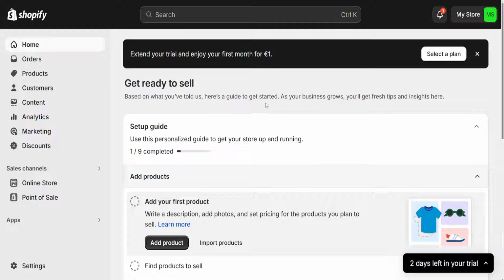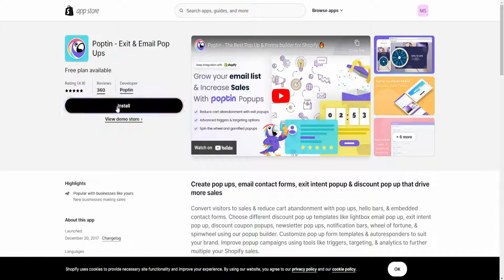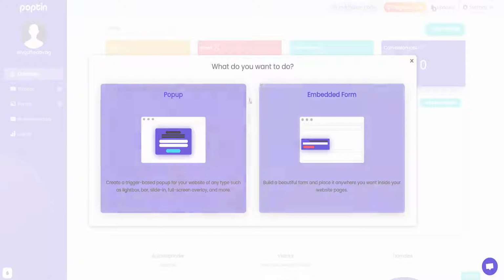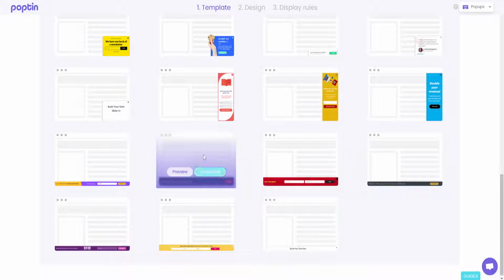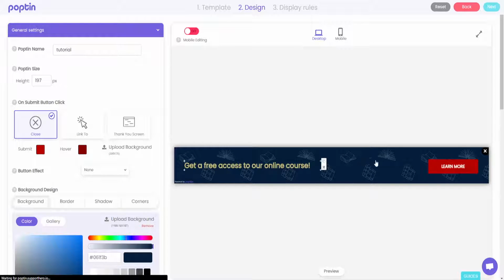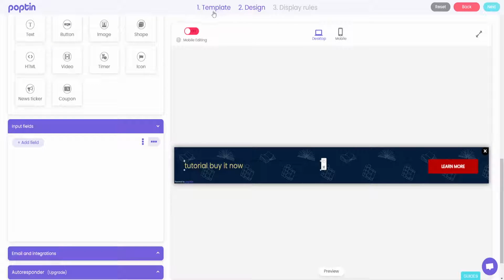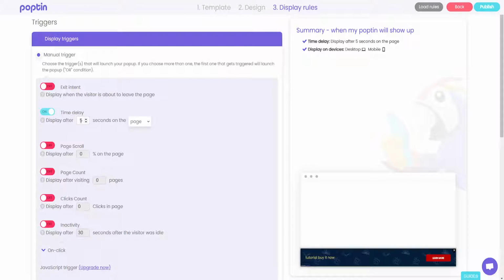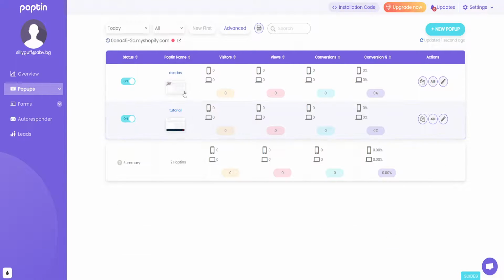How To Add Moving Announcement Bar In Shopify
In this video I show you how to add moving announcement bar in Shopify. If you want to learn how to create a custom announcements bar for your Shopify website then this is the tutorial for you.